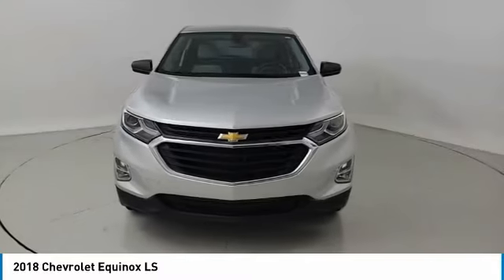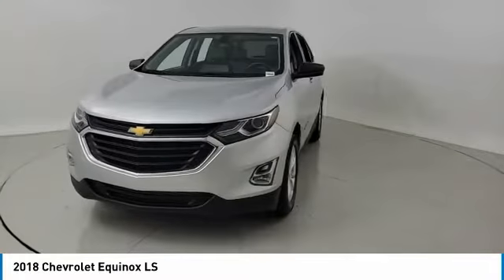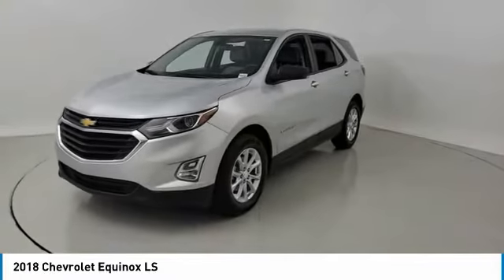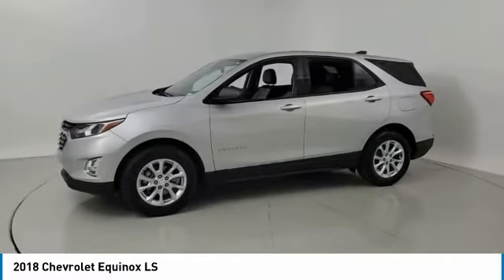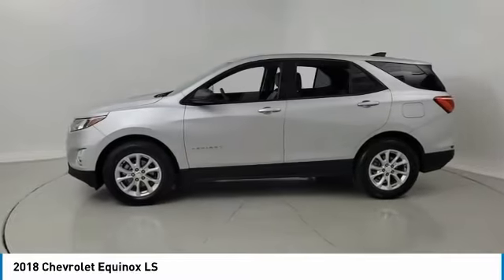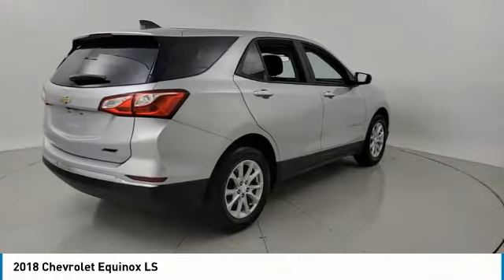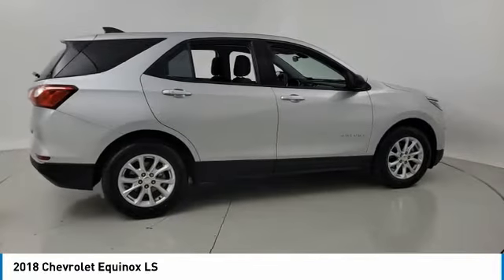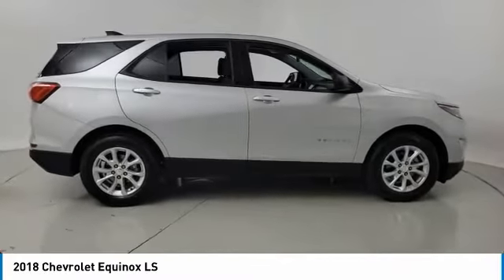2018 Chevrolet Equinox near me Hollywood,Pembroke Pines,Davie,Fort Lauderdale FL SP044178A SP044178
Silver Ice Metallic Used 2018 Chevrolet Equinox near me Hollywood,Pembroke Pines,Davie,Fort Lauderdale FL at Hollywood KIA.

Hollywood KIA
6011 Pembroke Rd

2018 CHEVROLET EQUINOX Hollywood, FL
Stock# SP044178A

Hollywood Kia
6011 Pembroke Rd

2018 Chevrolet Equinox LS NO DEALER FEE!, Local Trade, Good tires, Good brakes, Fully Detailed, Non-Smoker, ONE OWNER CARFAX!!.
Odometer is 5211 miles below market average! 26/32 City/Highway MPG CARFAX One-Owner. Clean CARFAX.

Save Here, NO DEALER FEE! Financing for all credit types -Top dollar for your trade -VIEW A FREE CARFAX REPORT RIGHT NOW @HOLLYWOODKIA.COM!! OVER 1,000 NEW AND USED CARS IN STOCK! INVENTORY UPDATED DAILY-REAL CARS -REAL PRICES!!